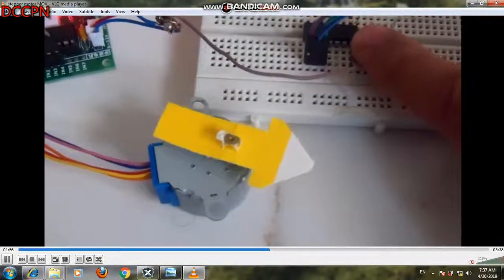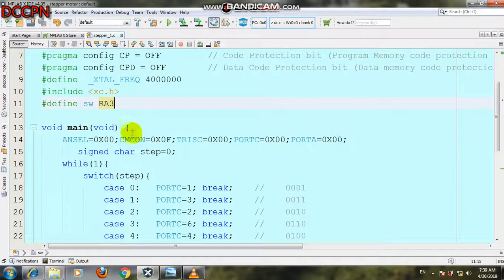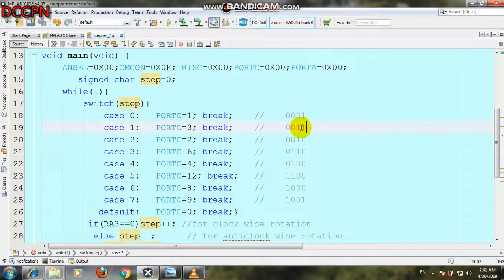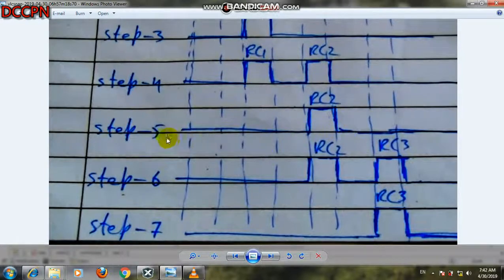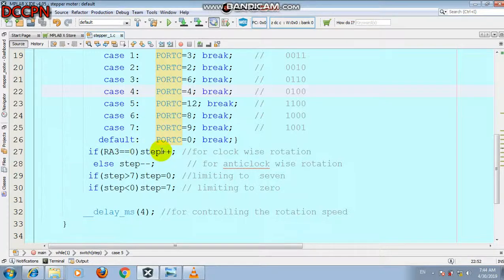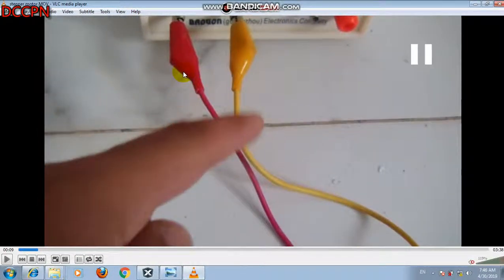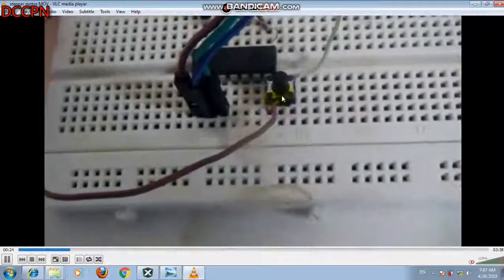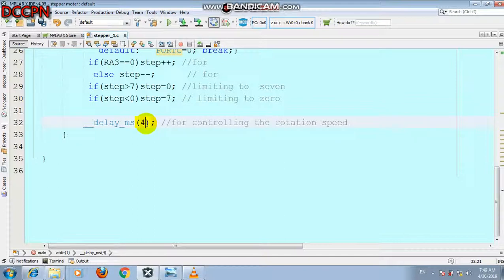stepper motor controlling by pic microcontroller 16F676 || writing c codes for stepper motor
how to control the speed as well as the direction of stepper motor by using pic microcontroller. The speed and direction of the stepper can be controlled by installing c codes in pic 16f676 microcontroller.interfacing stepper motor by pic 16F676
stepper motor need pulses in a specific sequence
as
0001
0011
0010
0110
0100
1100
1000
1001
0001